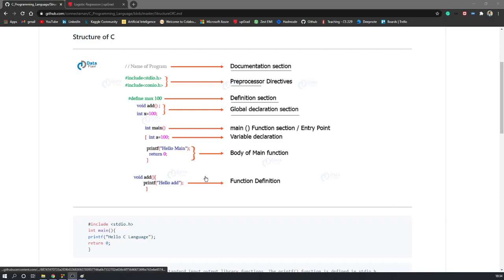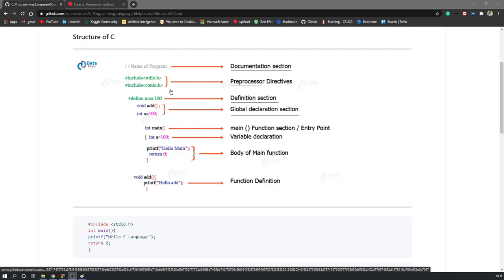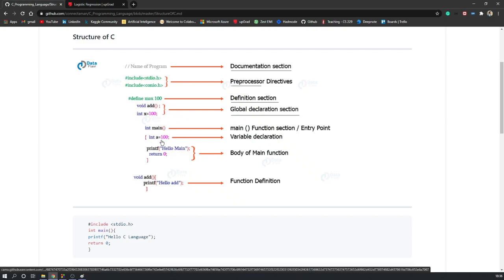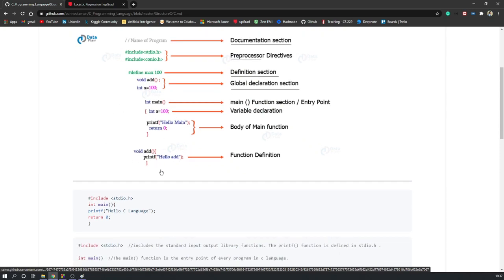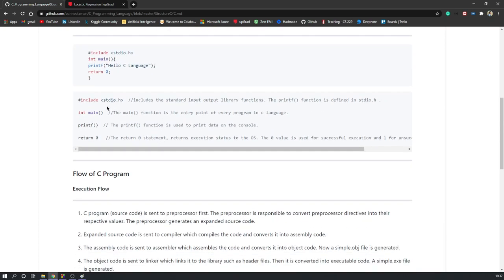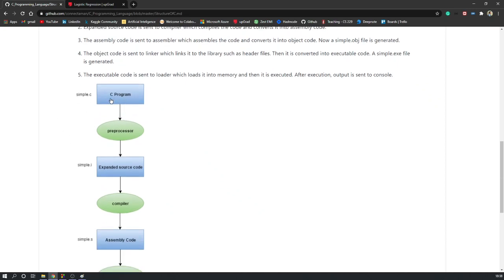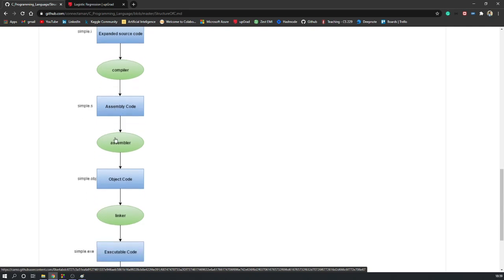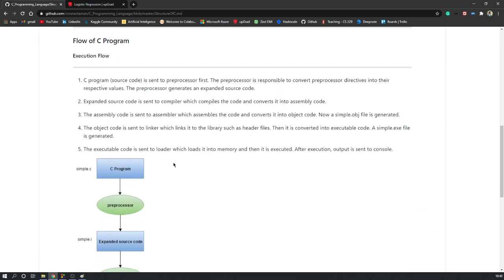Mastering C: Essential Insights into Program Structure for Developers